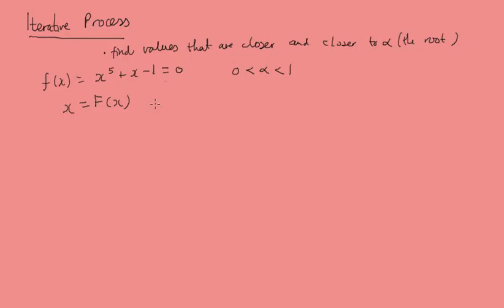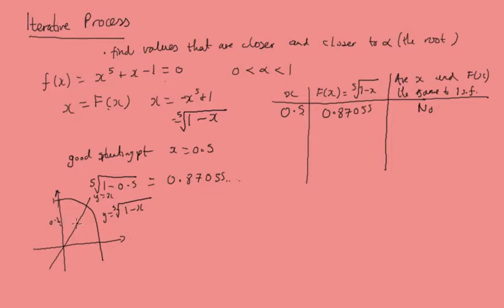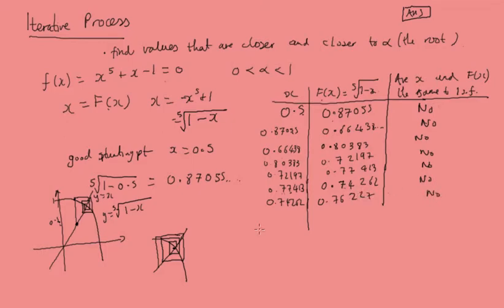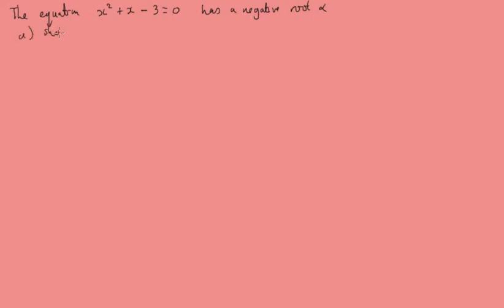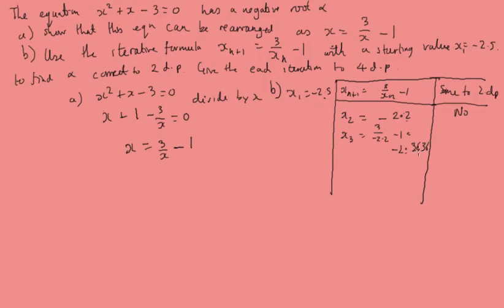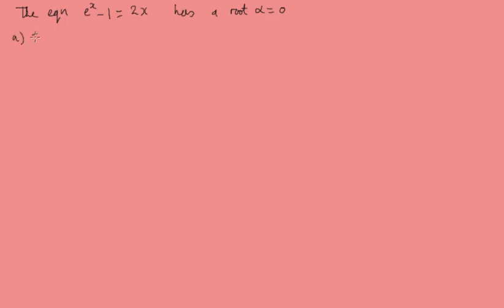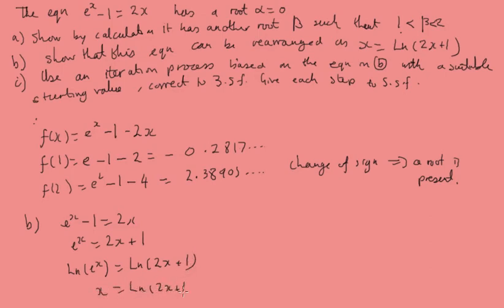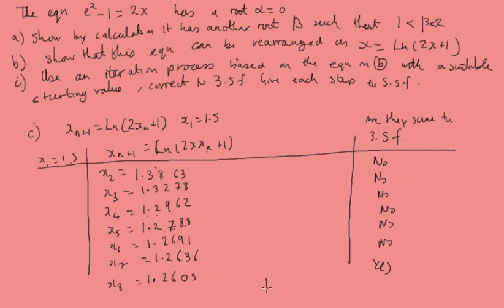6.2 Improving your solution: Iterative Process